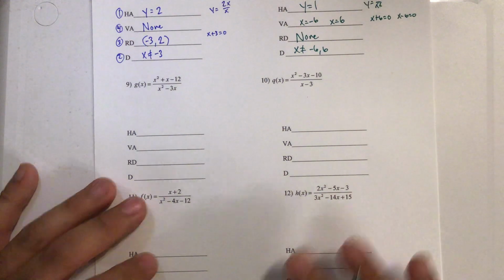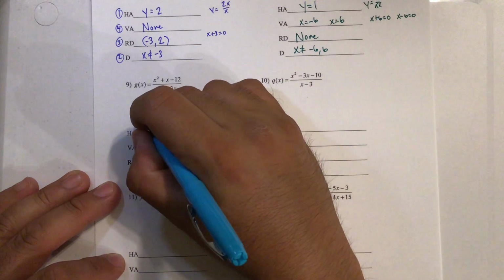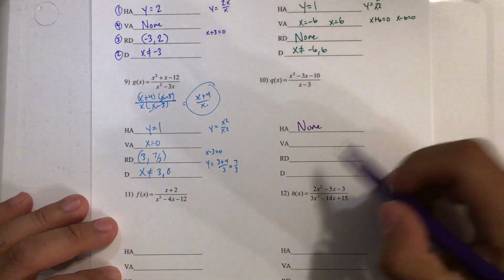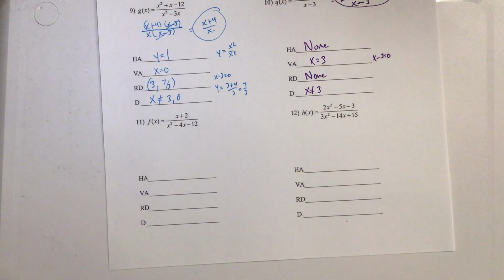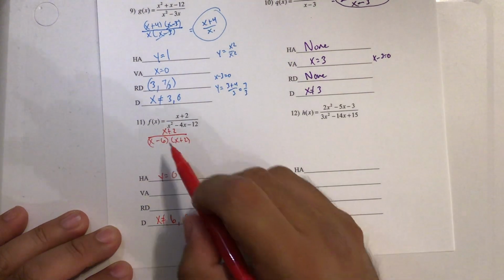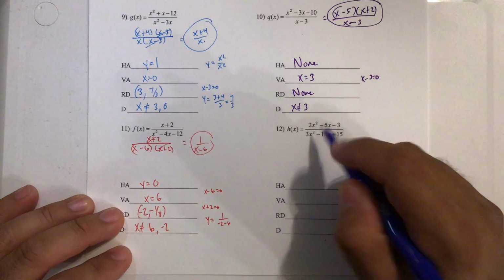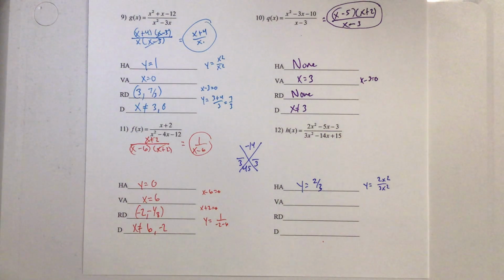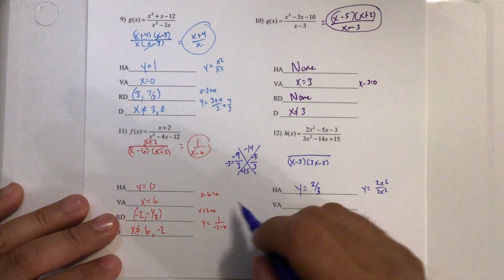Graphing Rational Functions Test Review Key